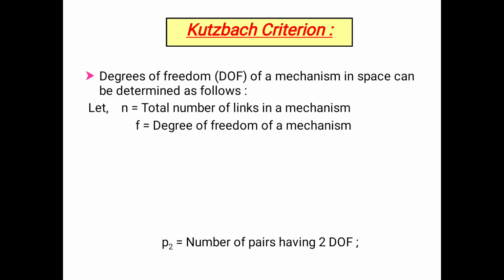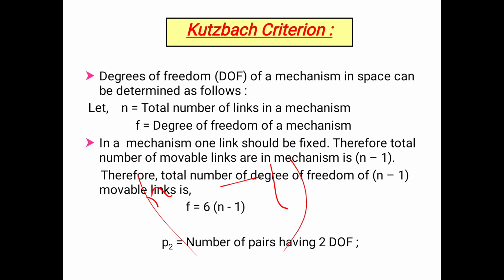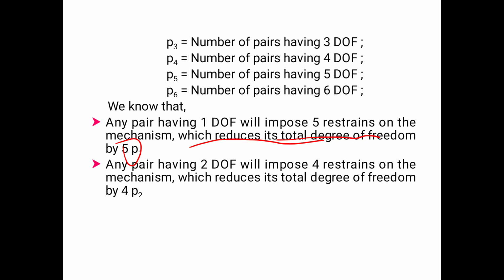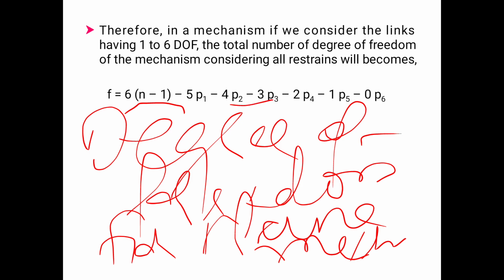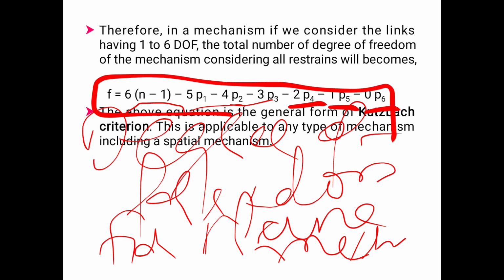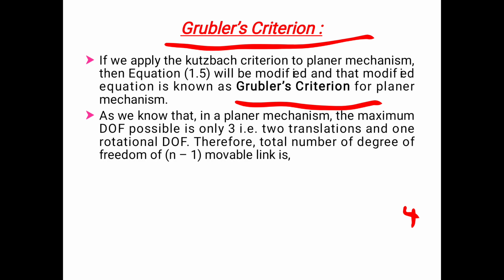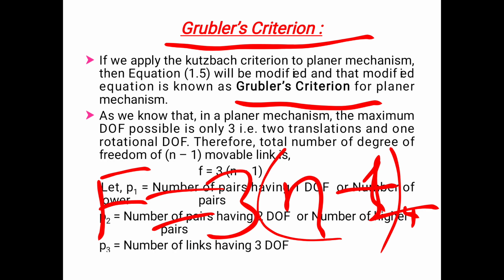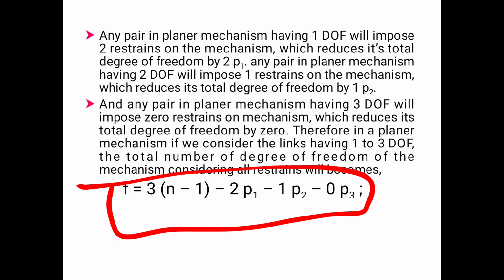Degree of Freedom for Mechanical Engineering by Er Vishal Saxena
What is the Degree of Freedom?
What is a Rigid body?
What are different types of mechanisms?
How to calculate the degree of freedom for different mechanisms?